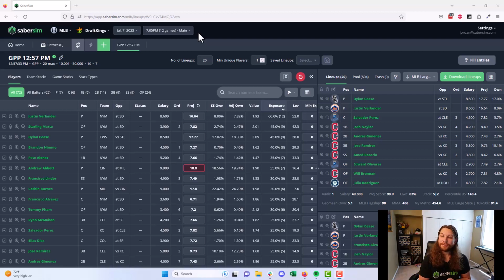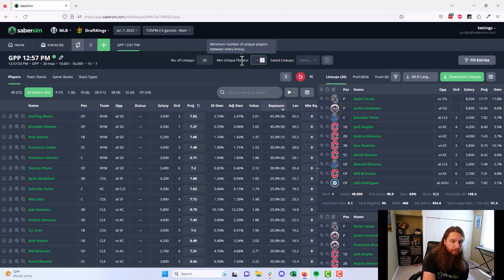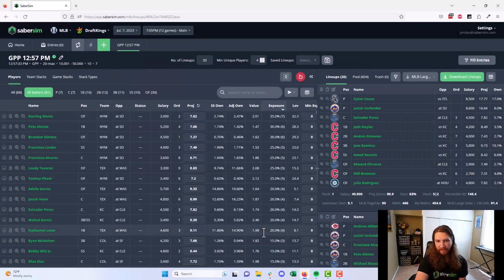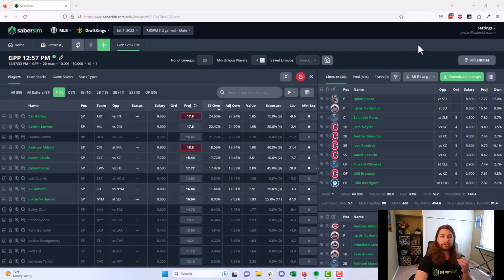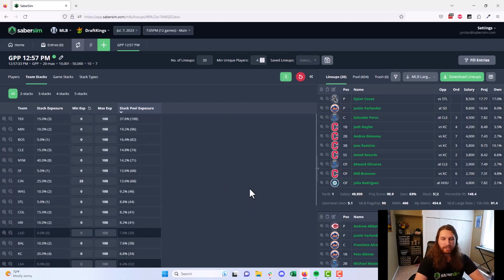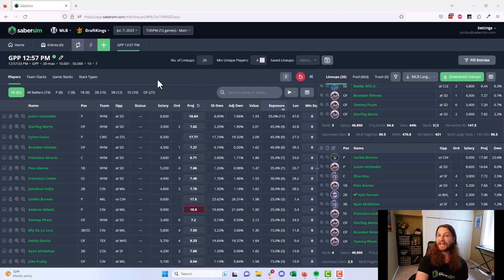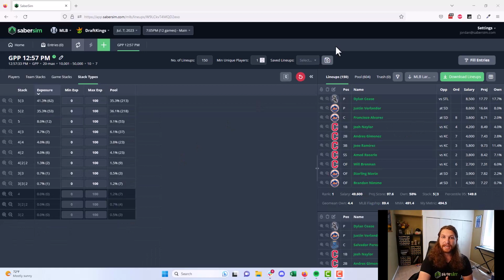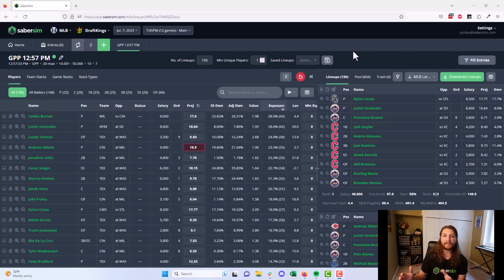3 Winning Tips to Build Better MLB DFS Lineups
Jordan breaks down his top 3 tips to immediately improve your MLB DFS game.